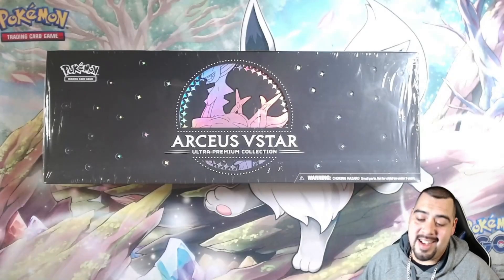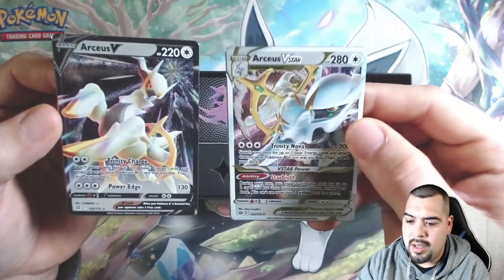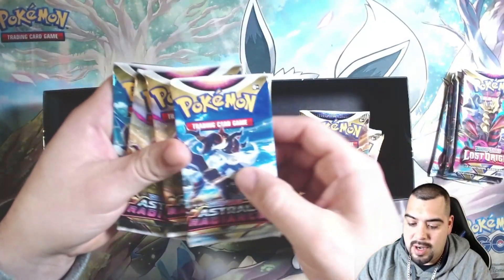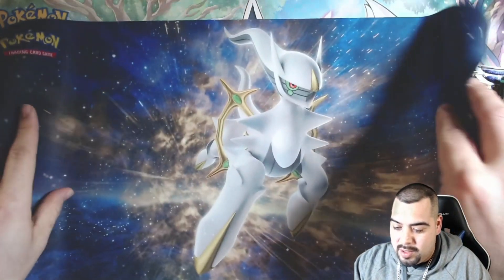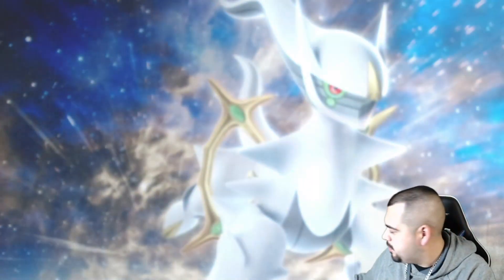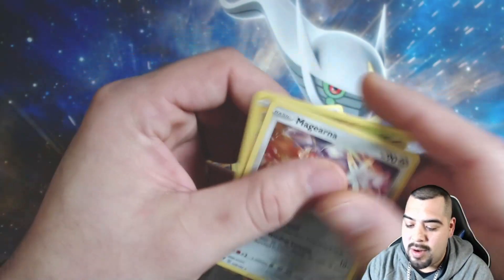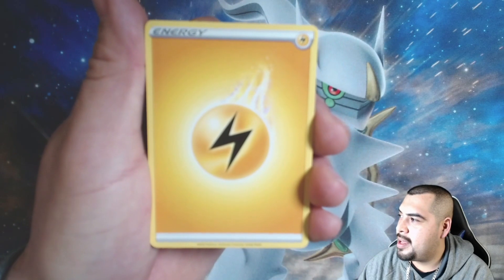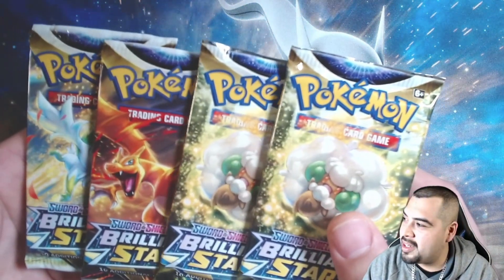STARTING OFF THE NEW YEAR WITH A ERROR BOX? (ARCEUS VSTAR ULTRA-PREMIUM COLLECTION BOX)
WE KICK OFF 2023 WITH THIS BEAUTIFUL ARCEUS VSTAR BOX FROM GAMESTOP AND BOY DOES IT DELIVER!!! WHAT A WAY TO START OFF  THE NEW YEAR WITH A ERROR BOX?? IS THIS A SIGN THAT 2023 WILL BE OUR YEAR TO SHINE??? HAPPY TACO TUESDAY AND WELCOME TO 2023!!! HAPPY NEW YEAR!!!